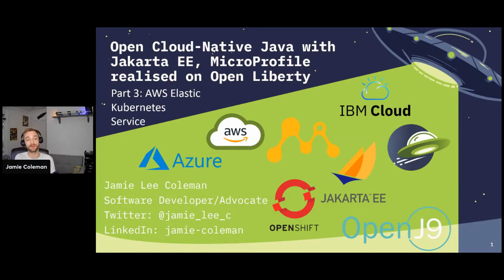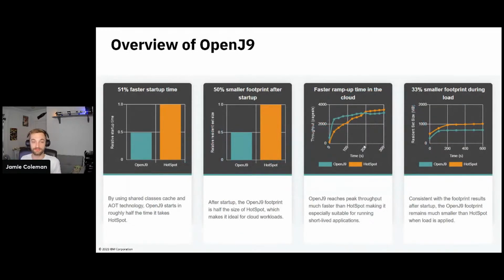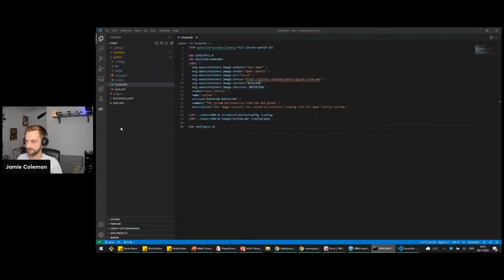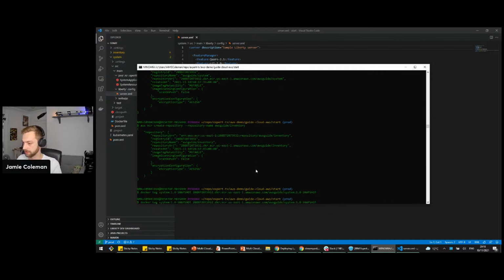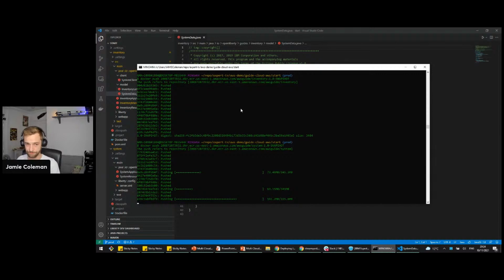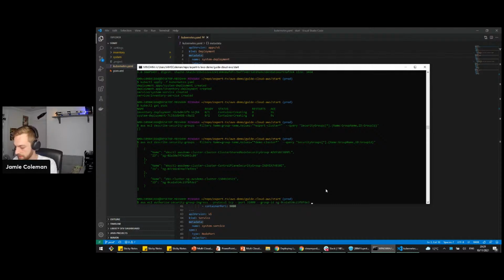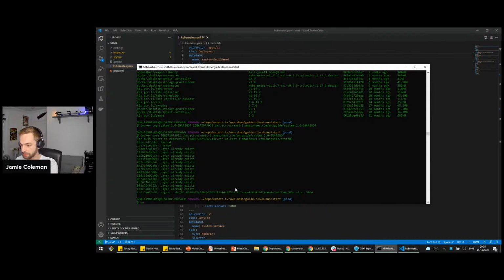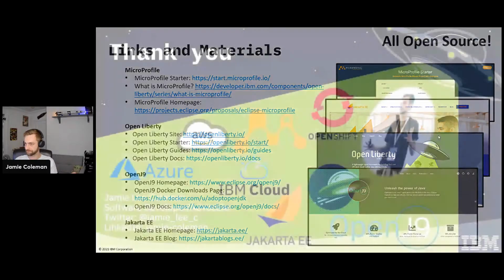IBM Expert TV: Multicloud with Open Cloud-Native Java on AWS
Join advocate Jamie Coleman, for the 3rd episode (AWS) of our multicloud series in which we explore how open cloud-native Java APIs from MicroProfile Jakarta EE, and runtimes like Open Liberty make it easy for developers to build and deploy microservices and applications to multiple clouds in portable manner.